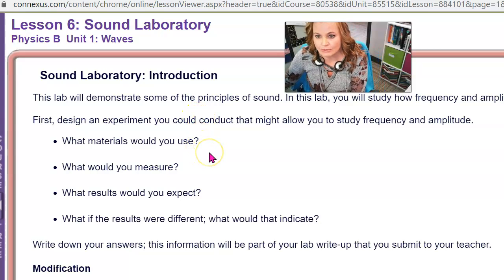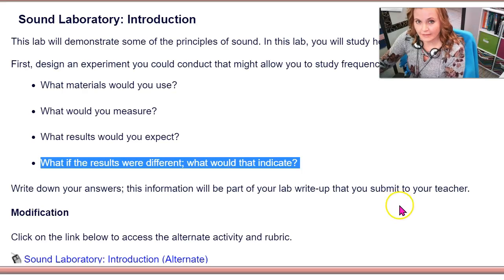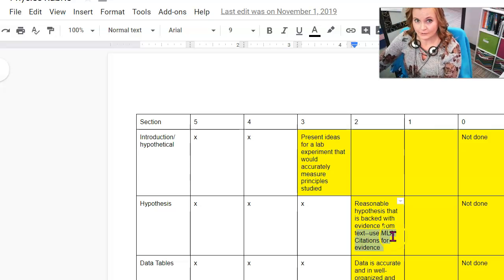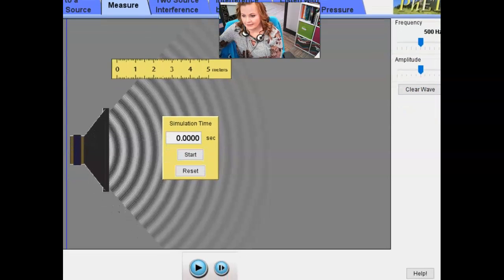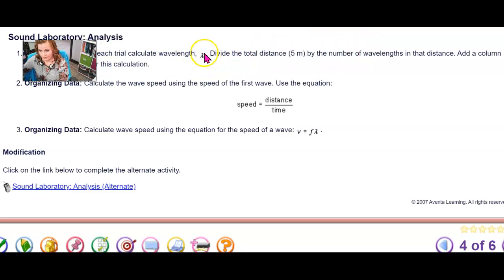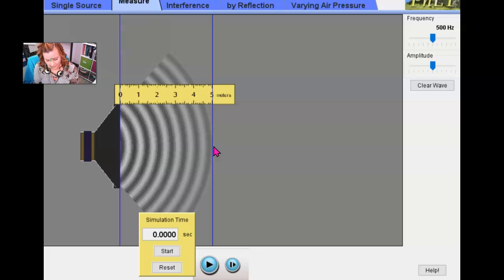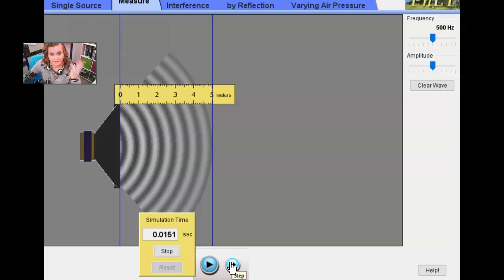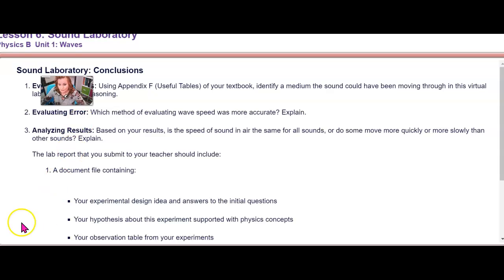WCA Physics B: Sound Lab